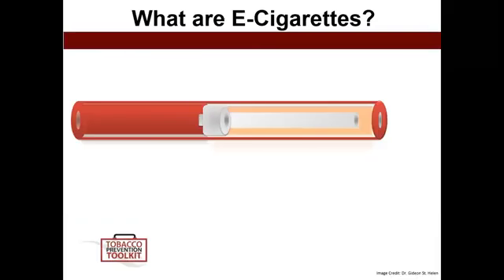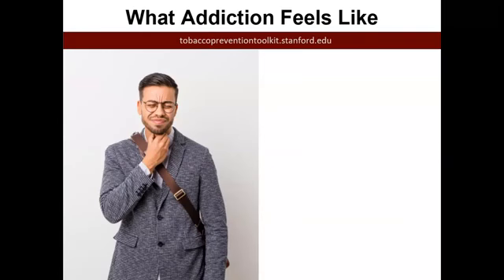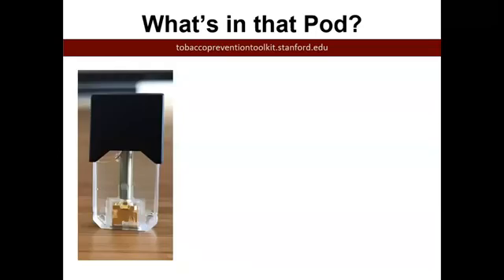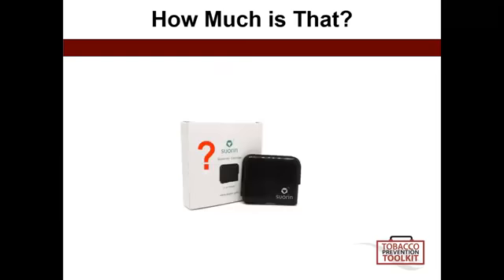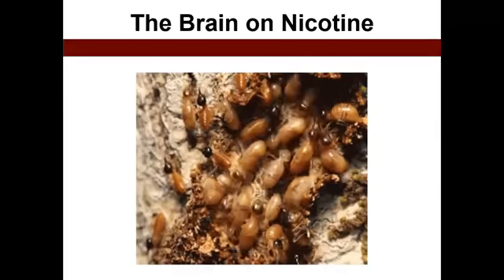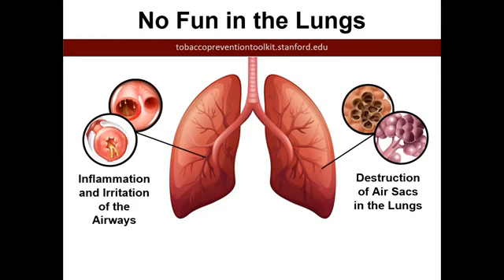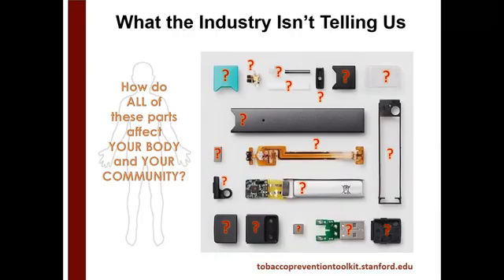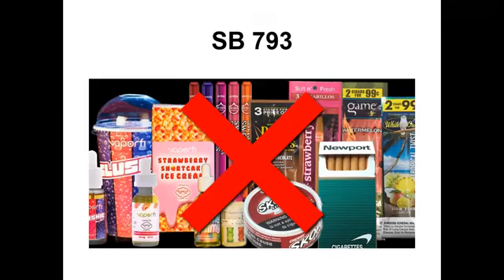E Cigarette & Pod Based Systems, Big Tobacco and Your Health Presentation 3